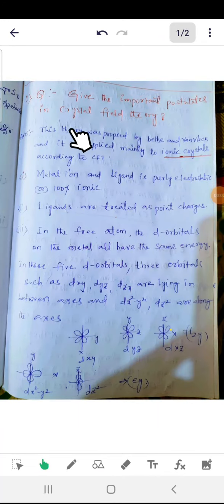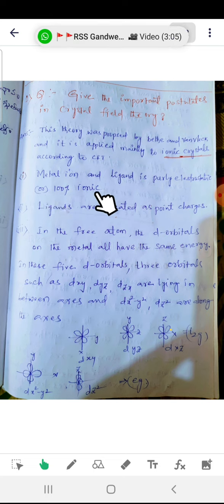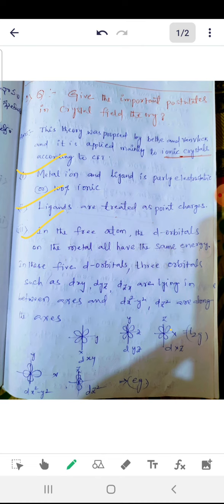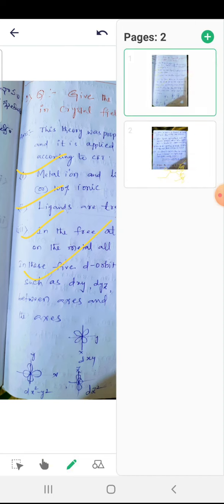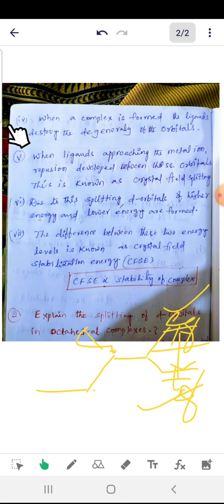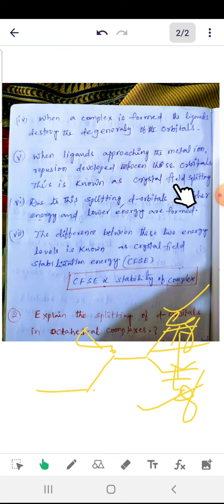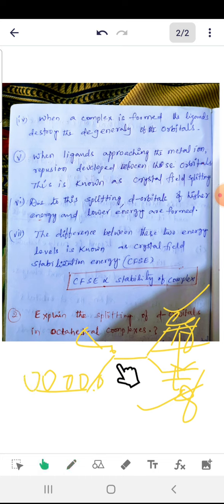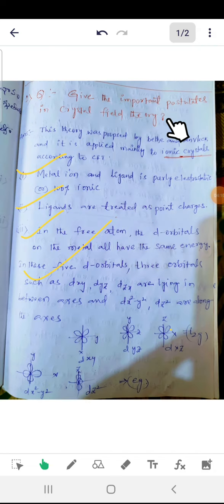Postulatesof crystal field theory for 4th sem ..degree..%$#@%&*^💐👌👍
4th sem CFT postulates for degree 2nd year👌👍💐💐💐👍👌💐💐